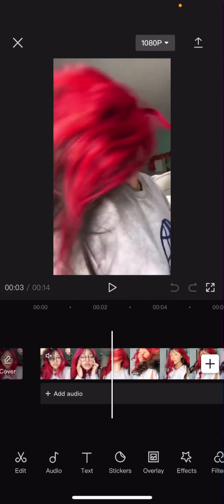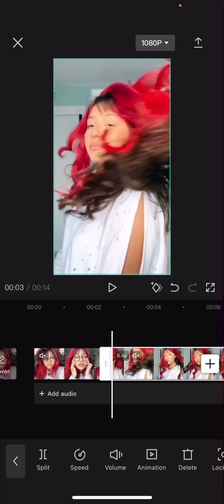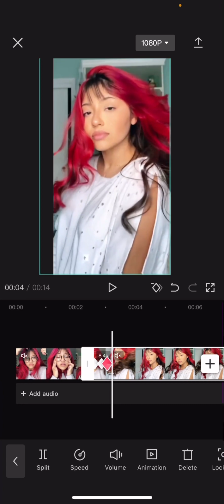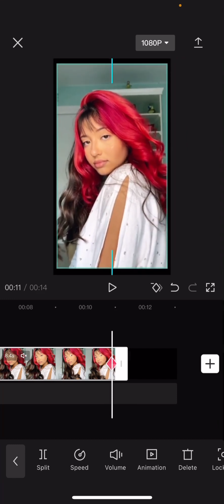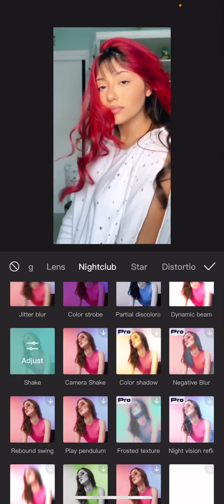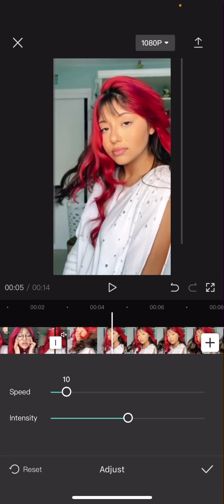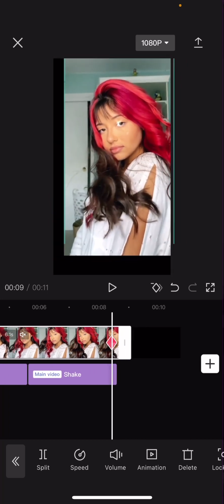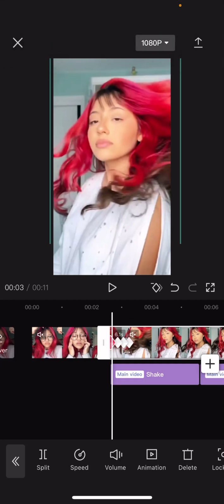CapCut Basic Shake Tutorial! How You Can Make This Trending Basic Shake Effect On CapCut?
Want to create this basic shake effect on CapCut? Here's how you can do that.